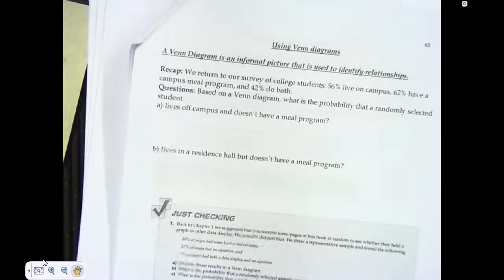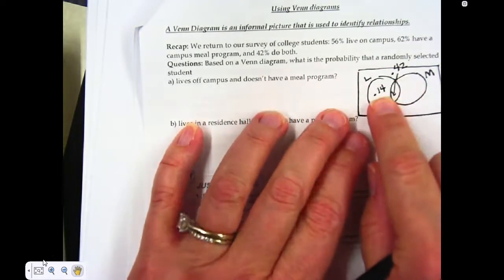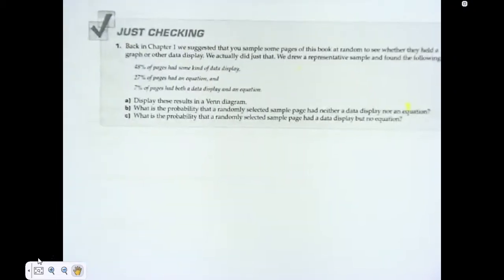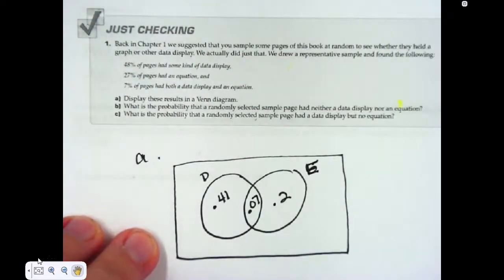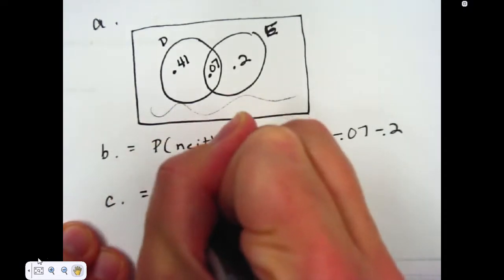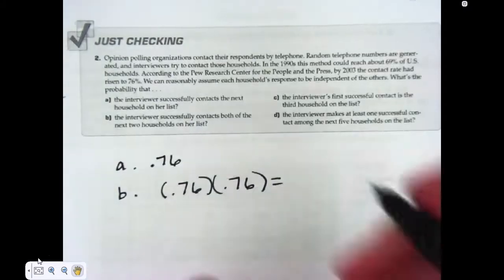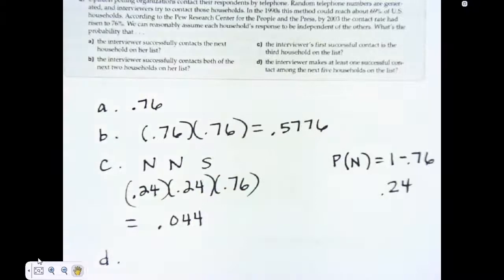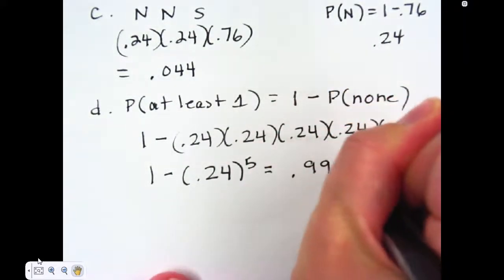Using Venn Diagrams